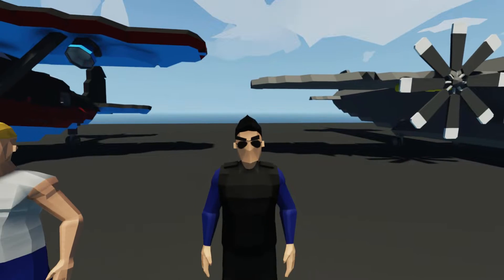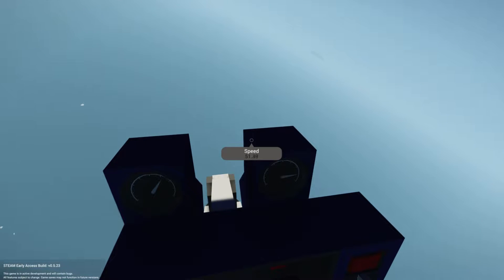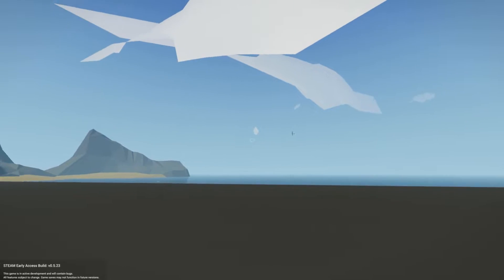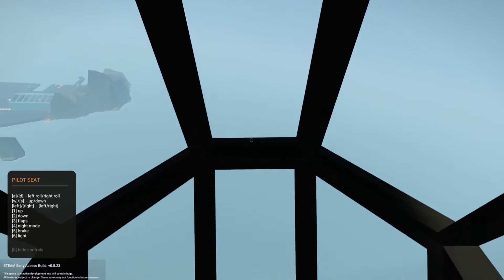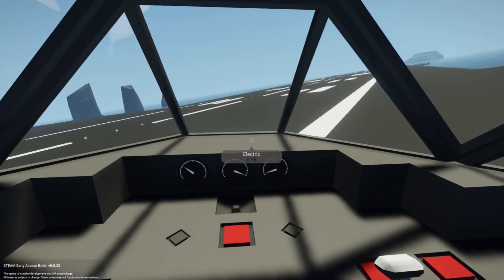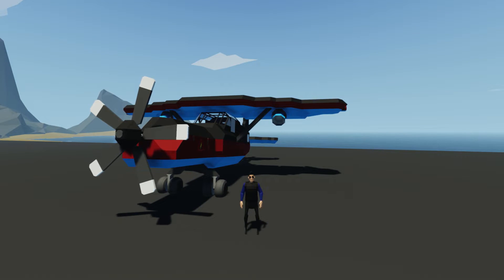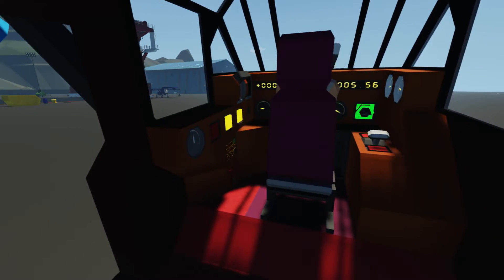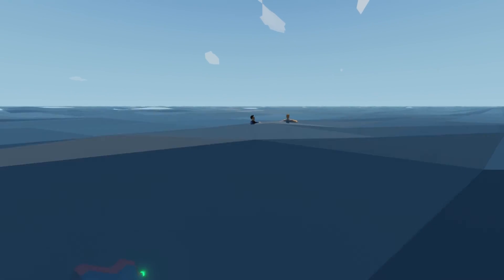StormWorks Build and Rescue - SOLAR PLANES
StormRunner Gaming and I decide to checkout some solar airplane creations made by Tomi,  LuddeMeister,  Барон, and BOT Fraiser all the links to these StormWorks build and rescue  aircraft can be found below. These awesome airplanes are created with the latest update with solar panels v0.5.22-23 (The Solar Power Update). StormRunner and I Test the planes out to if they generate enough power to take to the skies.

All Music can be found in the Youtube Creator Section.